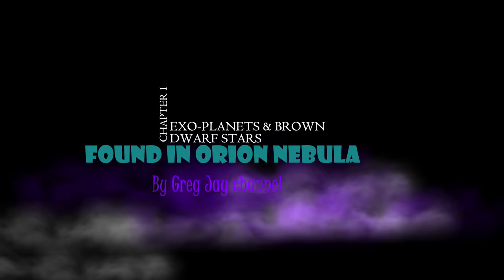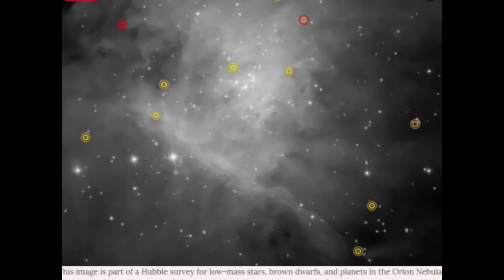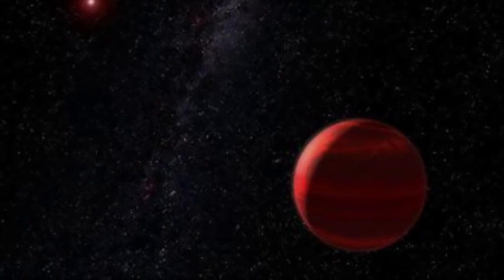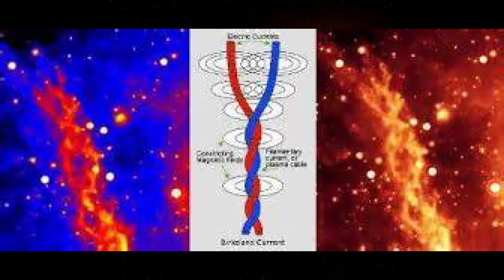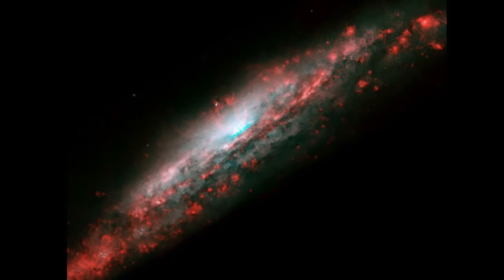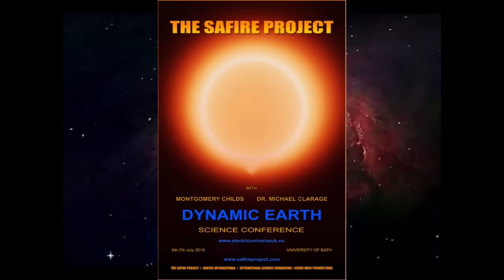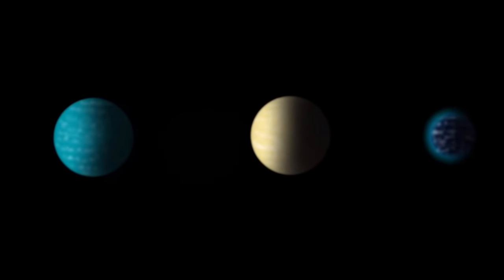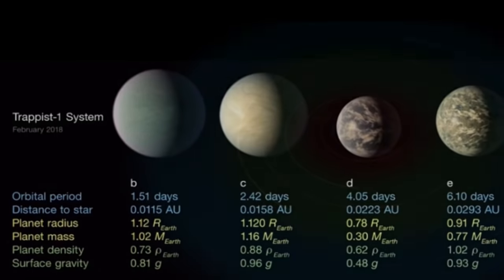Dwarf Stars in Orion Nebula, Proxima Centauri B, Dragonfly mission To Titan Desert, Trappist one,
Dwarf Stars in Orion Nebula,  Proxima Centauri B,  the chapters to this issue of well I don't really have a great name yet, just the Greg Jay space n stuff show, lol it's a little bit a this a lil bit a that, you know ,
1. Hubble finds Brown & Red dwarf stars sprinkled in The Orion Nebula
3. Alien world hosted in closest star in habitable zone,
4.NASA's Dragonfly Will Fly Around Titan Looking for Origins, Signs of Life - Credits: NASA/JHU-APL
4. The Great Titan desert Stephen Smith
7. Bonus: report on Sagan's 74' message, a response?
8.Trappist 1 system
9 Pink Floydeskish beautiful job on Comfortably numb the end This is show number 2. BTw, I looked it up, a lady really did say we need to eat babies to beat global warming, I can't imagine a human being like that would have any responsibility at all